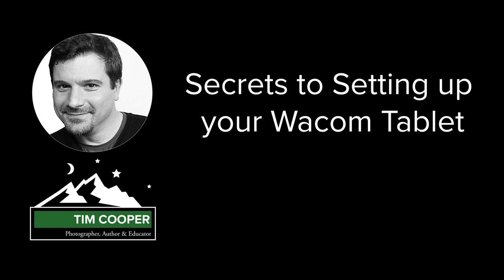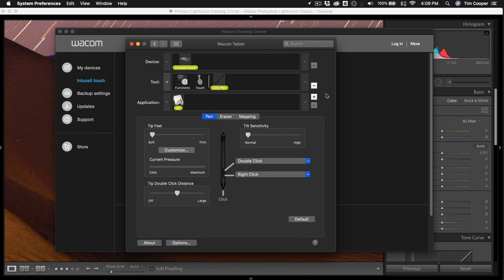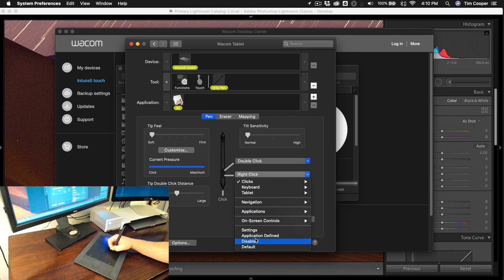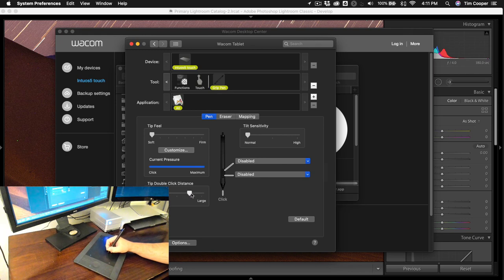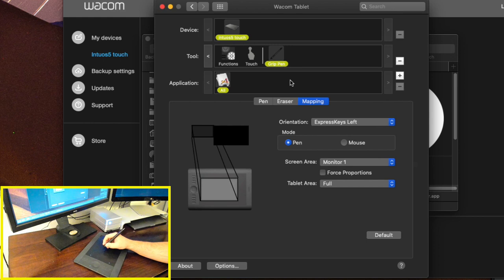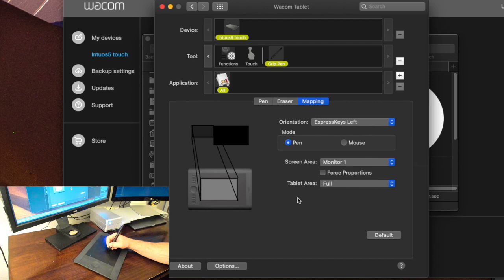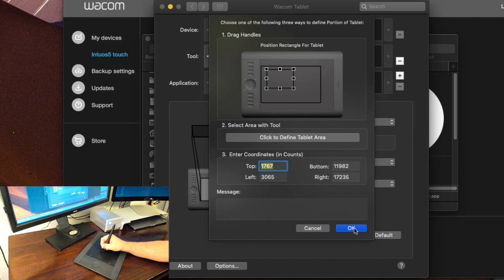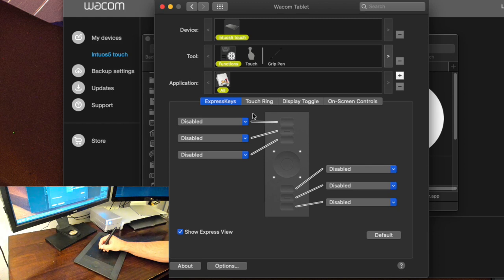Secrets to Setting up your Wacom Tablet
As I was working on an image the other day, I realized how much I depend on my Wacom tablet for post-processing. I also realized that I don’t often get the chance to mention these incredible tools when teaching workshops. I figured it was high time I shared the joys of editing with this indispensable tool. See the video above, as well as the related blog post "When the Pen is Mightier: Using a Graphic Tablet For Spot-Editing"